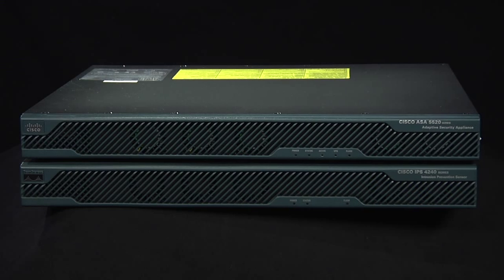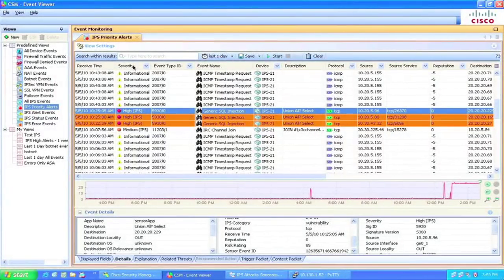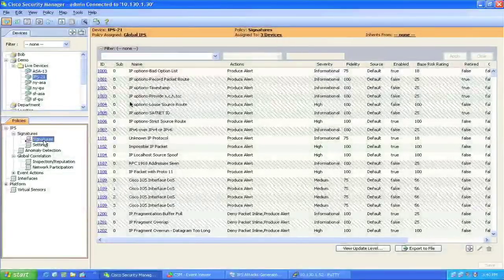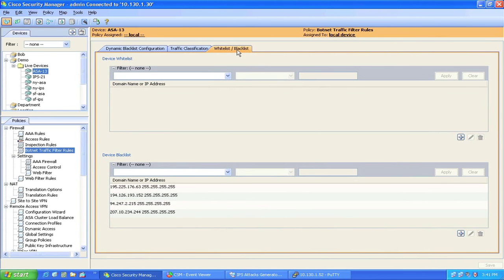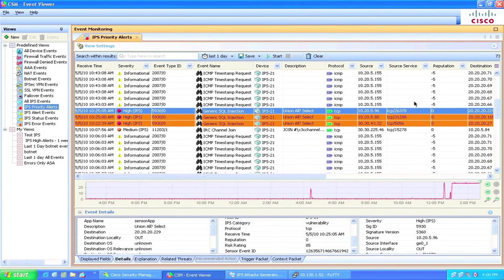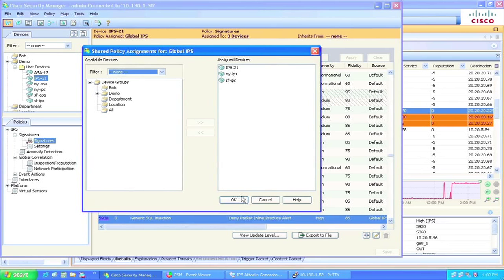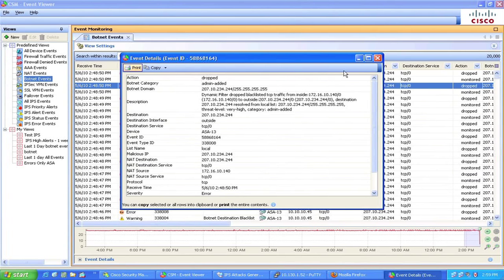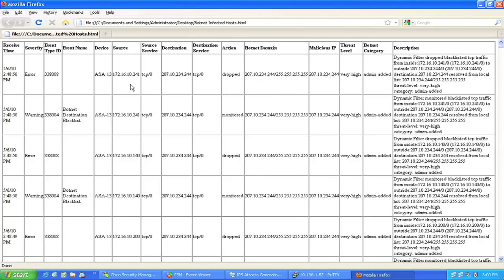Cisco Threat Defense: ASA and Security Manager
Brief overview of Cisco's Threat Defense solution with Cisco ASA and Cisco Security Manager.